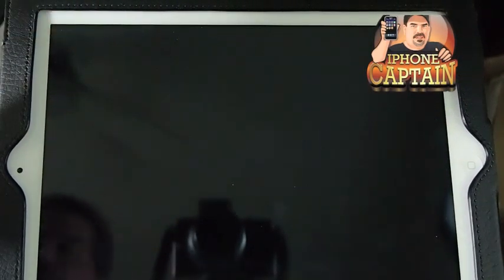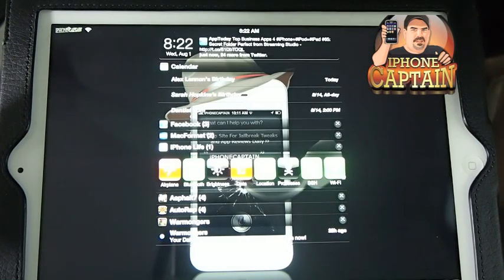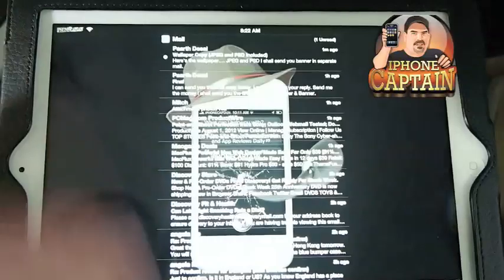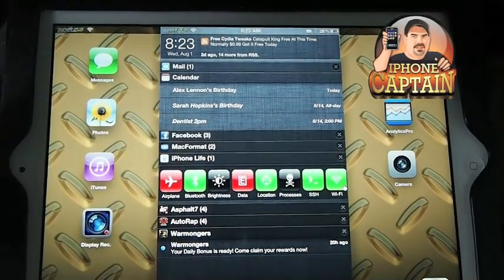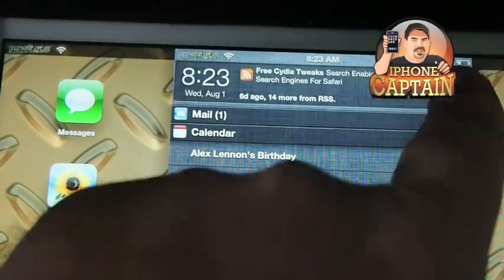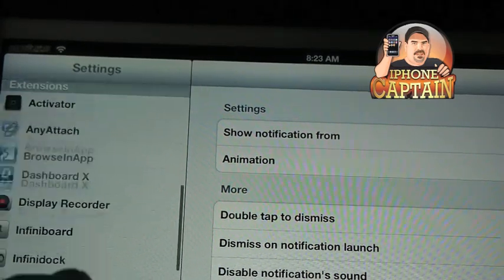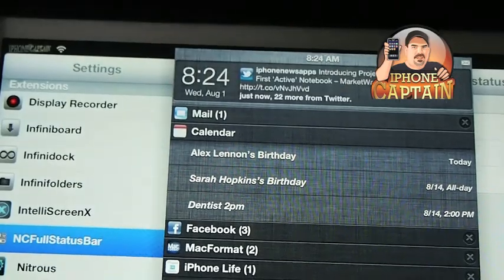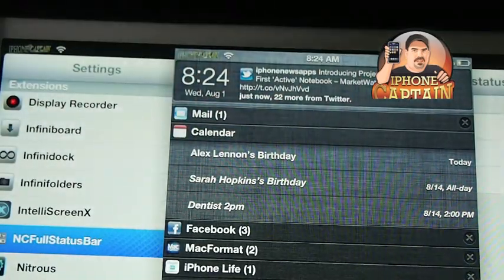NCFullStatusBar Cydia Tweak(Free): Shows All Status Bar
NCFullStatusBar Cydia Tweak: Shows All Status Bar

Please support the site or channel by using the app store here.  You may also use the Paypal button in the sidebar to make a donation.  The smallest $1 donations will help so don't think you must donate large amounts or nothing.  We are trying to compete with large sites which have the funds to purchase the top of the line cameras and computers.  So help us provide the best content we can for you, the viewer.